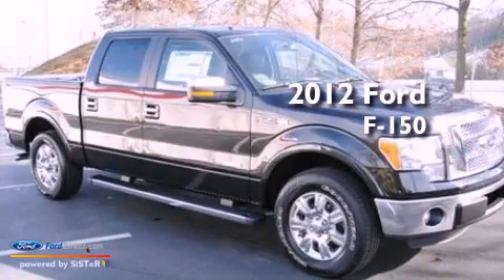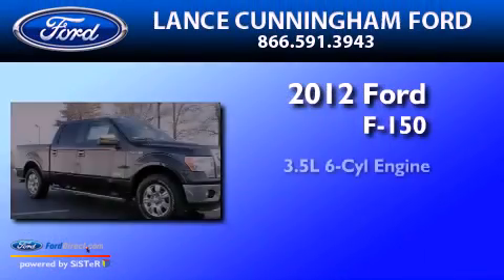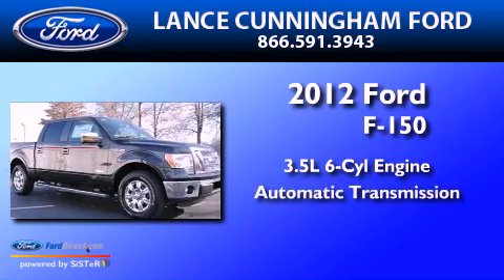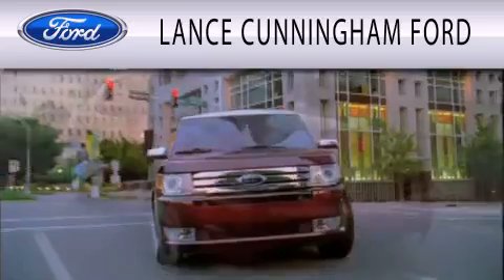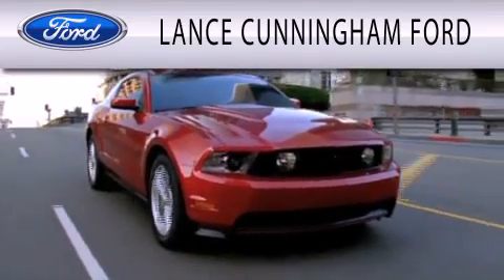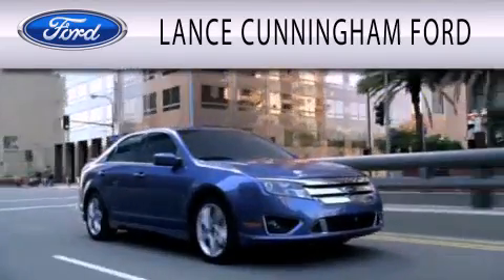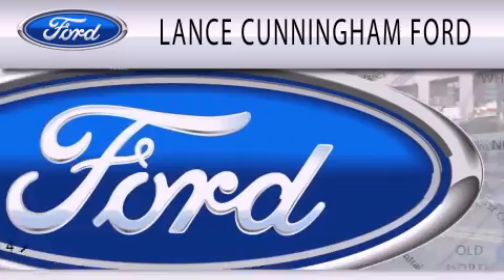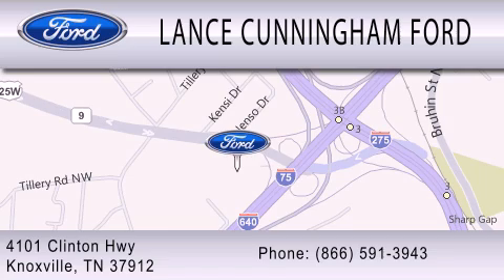2012 Ford F-150 Knoxville TN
Year : 2012
 Make : Ford
 Model : F-150
 Engine : 3.5L V6 24V GDI DOHC TWIN TURBO
 Trans . : 6-SPEED AUTOMATIC
 Exterior : BLACK
 Miles : 7

 Stock : 20391